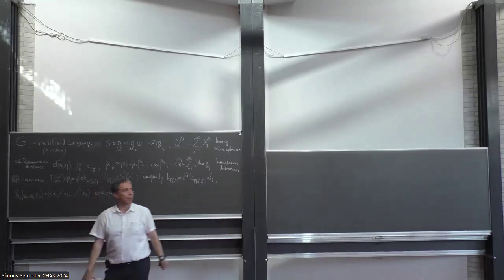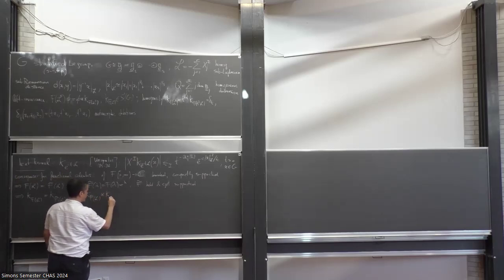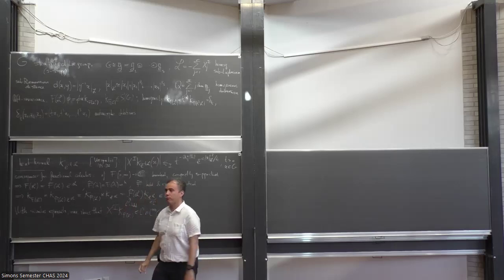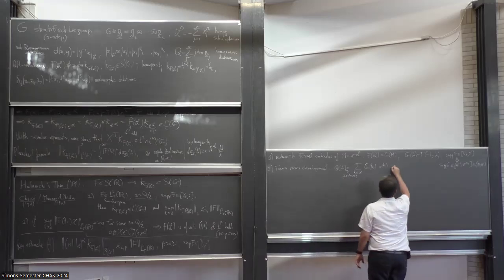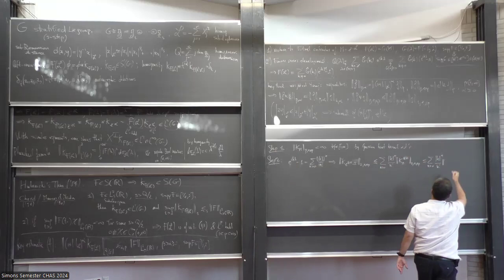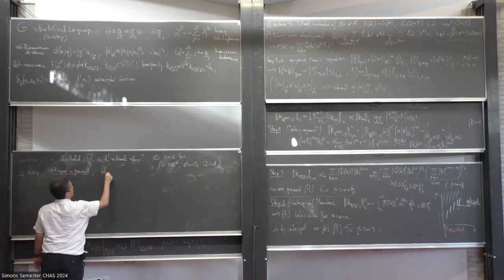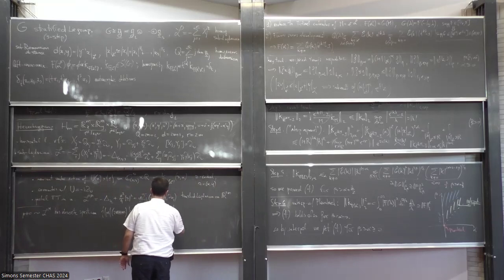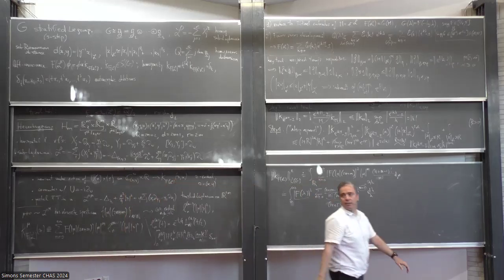Spectral multipliers and wave equation for sub-Laplacians (part 2)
Alessio Martini (Politecnico di Torino, Italy)